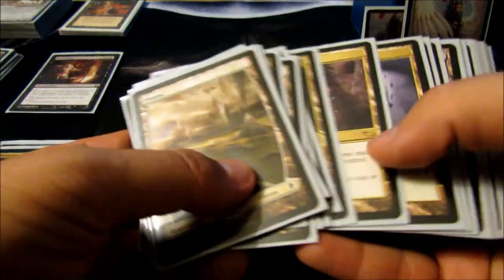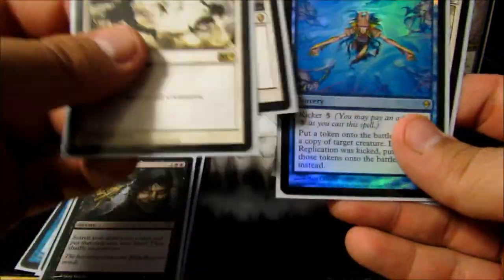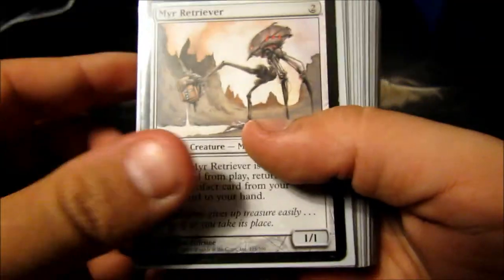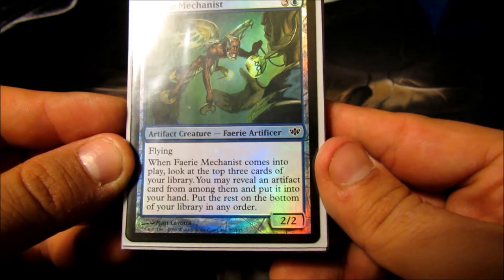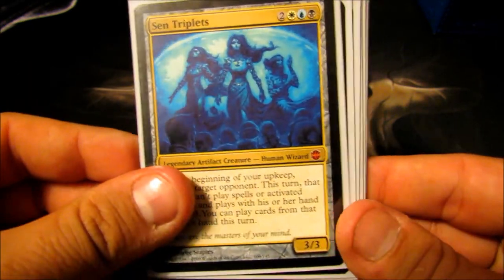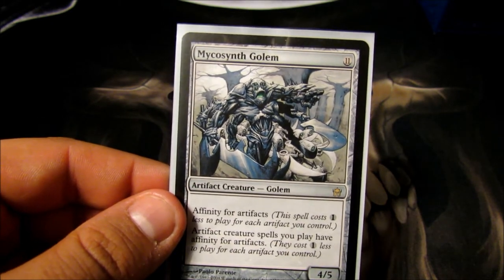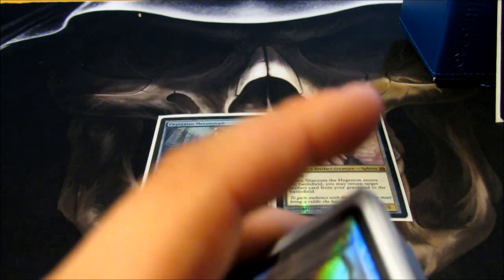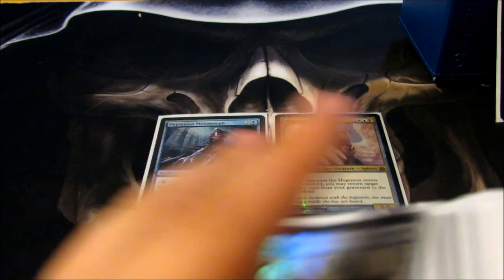Sharuum, The Hegemon EDH Deck Tech Pt 2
This is part two of my Sharuum deck tech.
In this video I will go over why I made my cards choices,combos, and synergies,

Here is the Decklist

Creatures:29
1 Chief Engineer
1 Ethersworn Canonist
1 Myr Retriever
1 Burnished Hart
1 Grand Architect
1 Junk Diver
1 Scarecrone
1 Sydri, Galvanic Genius
1 Treasure Mage
1 Arcbound Reclaimer
1 Arcum Dagsson
1 Dross Scorpion
1 Faerie Mechanist
1 Indomitable Archangel
1 Master Transmuter
1 Phyrexian Metamorph
1 Sanctum Gargoyle
1 Solemn Simulacrum
1 Ethersworn Adjudicator
1 Kuldotha Forgemaster
1 Sen Triplets
1 Sphinx Summoner
1 Sharding Sphinx
1 Soul of New Phyrexia
1 Thopter Assembly
1 Memnarch
1 Myr Battlesphere
1 Filigree Angel
1 Mycosynth Golem

Spells:30
1 Demonic Tutor
1 Reshape
1 Thopter Foundry
1 Time Sieve
1 Transmute Artifact
1 Capsize
1 Fabricate
1 Oblivion Stone
1 Sculpting Steel
1 Day of Judgment
1 Diabolic Tutor
1 Grave Pact
1 Krark-Clan Ironworks
1 Nevinyrral's Disk
1 Rite of Replication
1 Tezzeret, Agent of Bolas
1 Trading Post
1 Vedalken Orrery
1 Wrath of God
1 Dictate of Erebos
1 Mirrorworks
1 Myr Turbine
1 Scourglass
1 Tezzeret the Seeker
1 Venser, the Sojourner
1 Martyr's Bond
1 Mycosynth Lattice
1 Open the Vaults
1 Debtors' Knell
1 Darksteel Forge

Lands:40
1 Academy Ruins
1 Ancient Den
1 Arcane Sanctum
1 Azorius Chancery
1 Bojuka Bog
1 Caves of Koilos
1 Celestial Colonnade
1 Command Tower
1 Creeping Tar Pit
1 Darkslick Shores
1 Darksteel Citadel
1 Dimir Aqueduct
1 Drowned Catacomb
1 Emeria, the Sky Ruin
1 Evolving Wilds
1 Glacial Fortress
1 Godless Shrine
1 Halimar Depths
1 Hallowed Fountain
1 Mystic Gate
1 Orzhov Basilica
9 Plains
1 Reflecting Pool
1 Reliquary Tower
1 Seachrome Coast
1 Seat of the Synod
1 Sunken Ruins
1 Terramorphic Expanse
1 Underground River
1 Vault of Whispers
1 Vesuva
1 Watery Grave

Sideboard:1
1 Sharuum the Hegemon